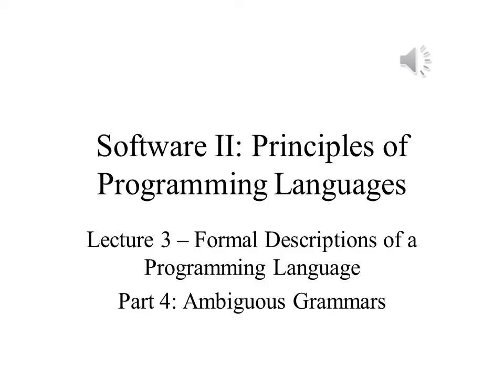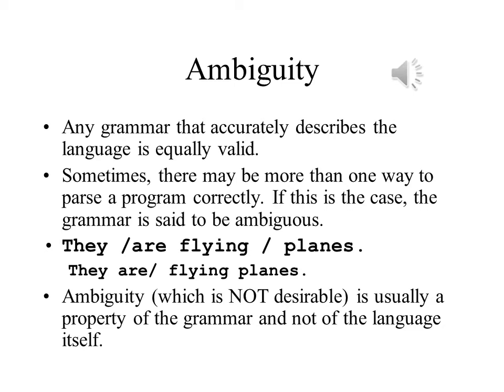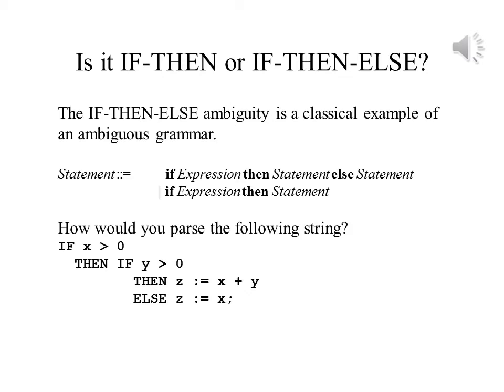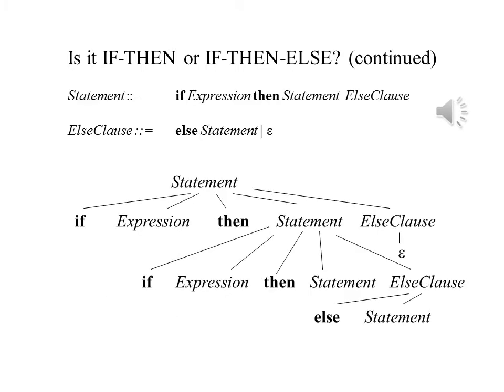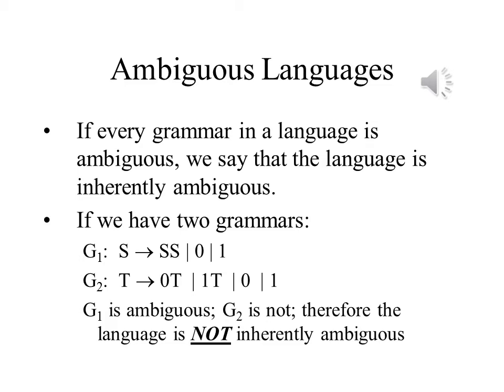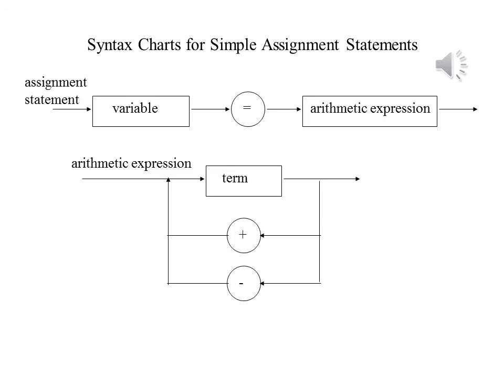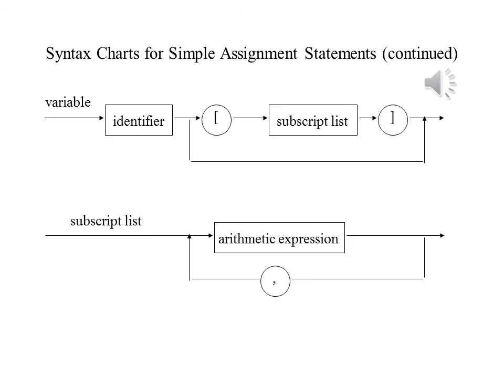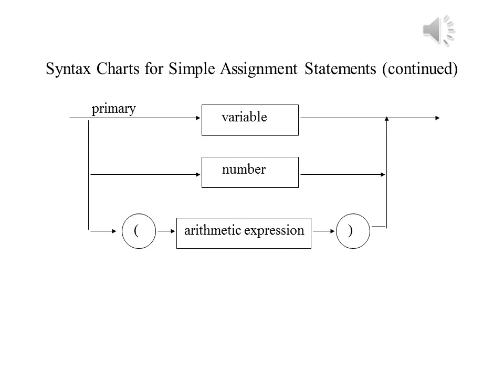Principles of Programming Languages Lecture 3 Part 4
Formal Descriptions of a Programming Language